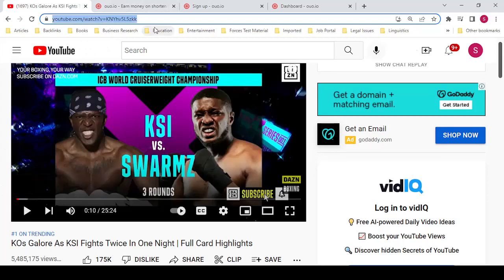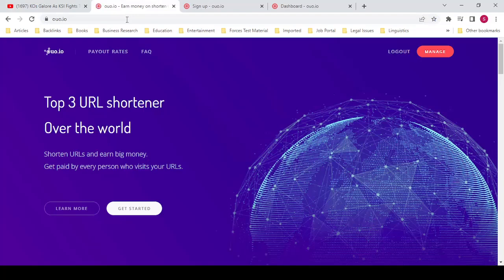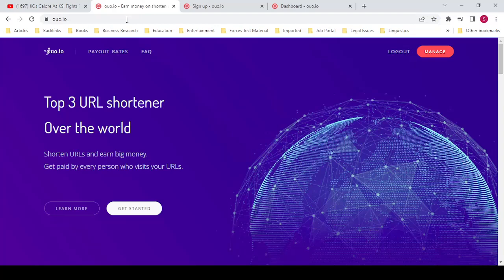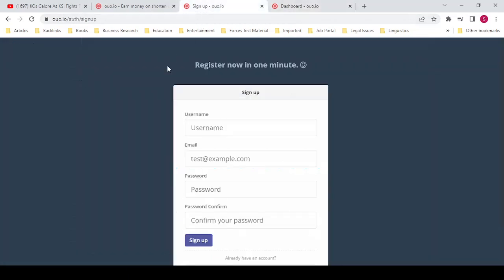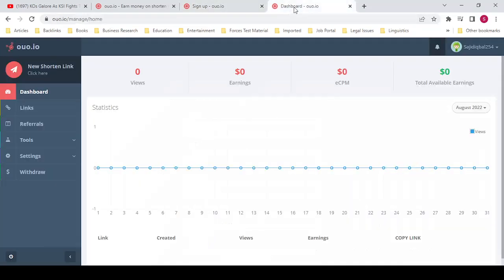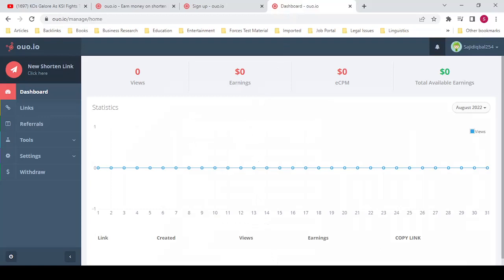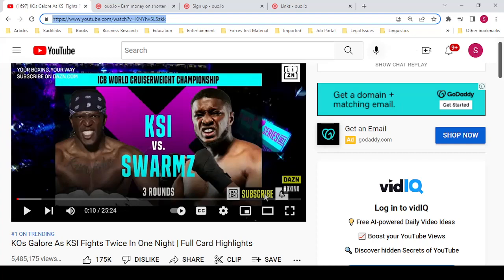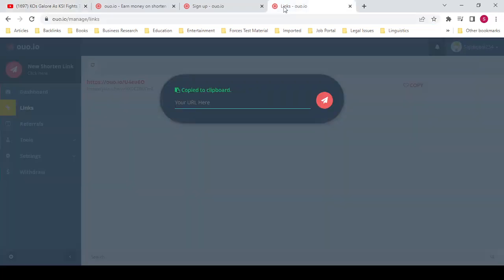How to make money online 2022 | Make money on youtube without monetization | Work from home job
I n this video you will learn how to make money online from youtube without monetization. There are still so many features on youtube which allow you to make money online in 2022 from the very first video you make on youtube. Simply follow step by step procedure to learn this secret trick of making online handsome amount of money sitting at home in USA.

 As a matter of fact  you can make money online from your youtube using the strategy in this video... i am going to combine all my experience to enhance your knowledge about online works online make money without any investment.
In this video  i’ll show you how to earn $5 every 60 seconds from youtube without monetization  which is one of the best ways to make money online.this step by step tutorial will show you how to earn money online with this side hustle and as it is all online  you can start to put in the work today and earn passive income while you sleep.. you have long been asking  how to make money online and in this new video i have decided to answer all questions on the subject . how to make money online - tips and tricks | online earning sites | make money online 2022.
) smartest way to make money online from  youtube without monetization!
Make money on youtube without monetization - how to make money on youtube without monetization || 6 best ways. how to make money on youtube without subscribers..

how to earn money on youtube without monetization (ways to earn online)..

how to make money on youtube without monetization.
how to make money from youtube without monetization with fiverr and bloggin.
how to earn money online from youtube without monetization
paypal money 2022 get paid to watch videos 2022 earn paypal money
watching videos earn money online as a student earn money paypal earn money with watching videos earn on youtube ways to make money online make money from home make money online fast..
make money online 2022, How to earn money online in USA 2022, online earning in USA 2022, Earn money online, ways to make $1000 fast, earning website, new earning website, make money fast, real earning website, earning app, new earning site, earn from home. 5 different online earning method without skills and investment || make money online 2022. how to earn money online in USA 2022 || online earning in USA 2022 (make money online).  we only share legit ways to work from home and make money online.